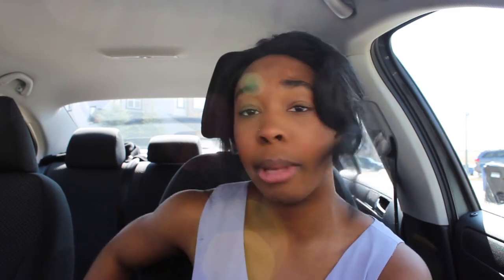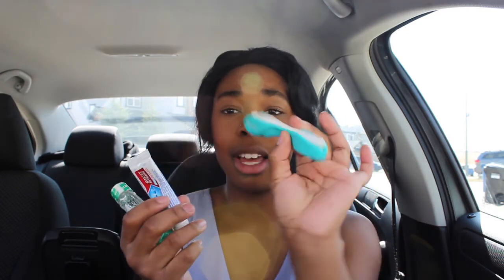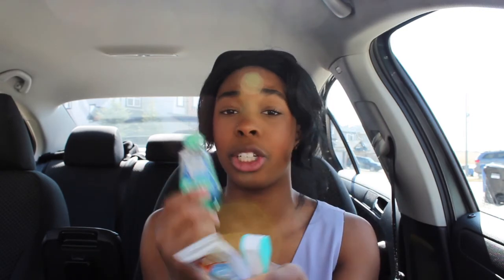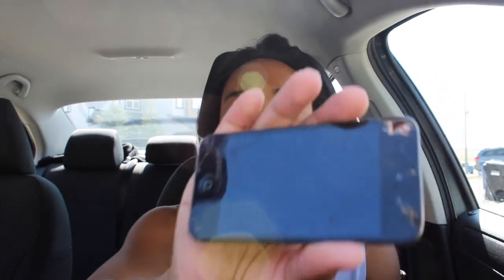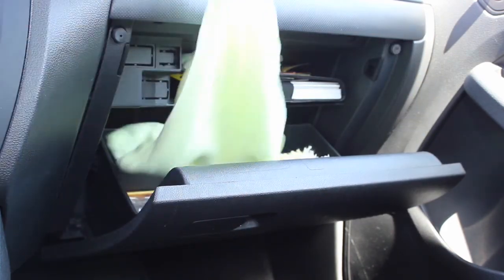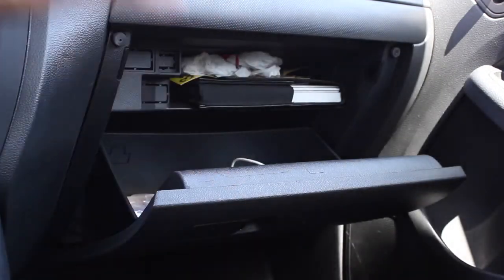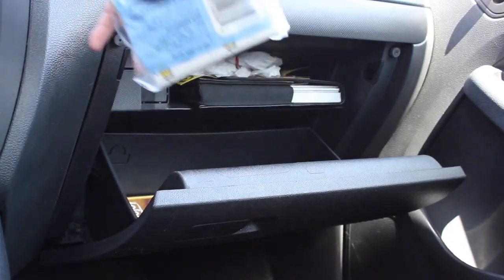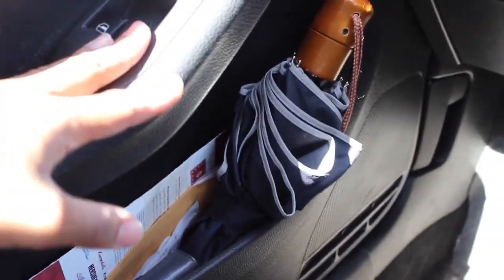Car Essentials!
Hello! Today I did a car essentials video! I hoped it helps someone :)